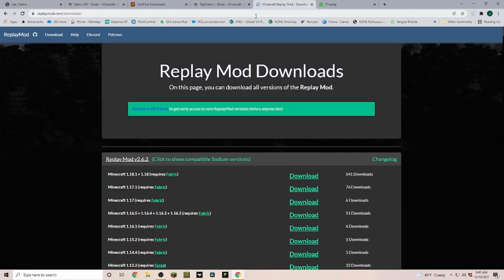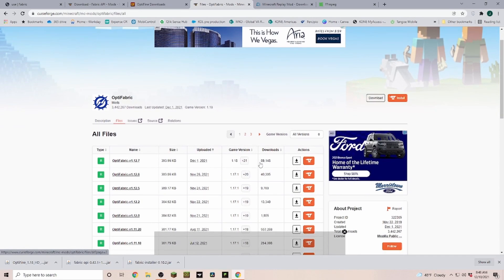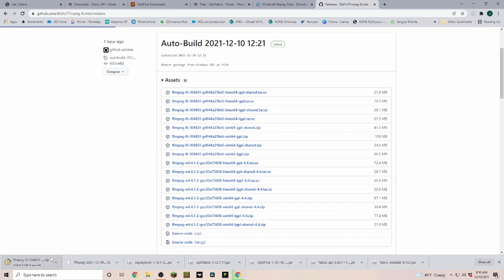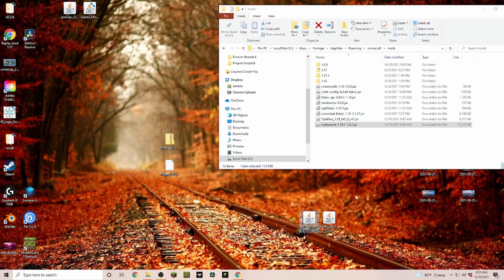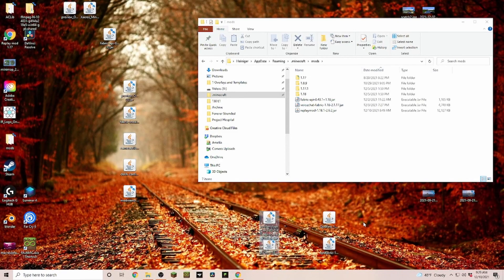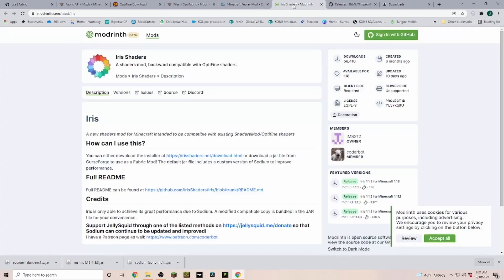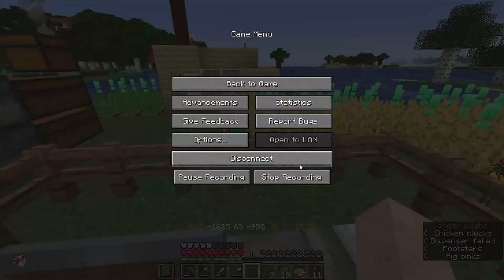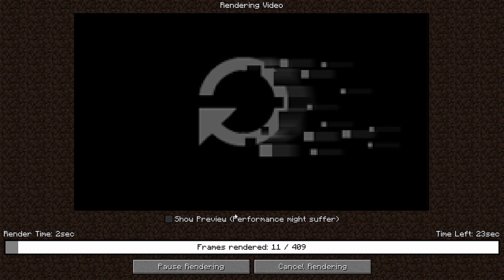1.18 1.18.1 Replay Mod with Optifine or Soduim/Iris including FFMPEG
How to install the new 1.18 Replay mod onto your Minecraft version.

I try to make my tech quickies as fast as possible. No long Intros or Outros. Just the info you need.
It helps me as a small content creator a lot. So when you search for a tutorial and I have one, it will be shown to you.

We still have issues with optifine. So make sure to use Iris/Sodium until OF is compatible again.

0:00 - Downloads
2:45 - Add Mods
4:15 - ffmpeg.exe install
5:20 - Sodium Iris
7:15 - link ffmpeg to replay mod